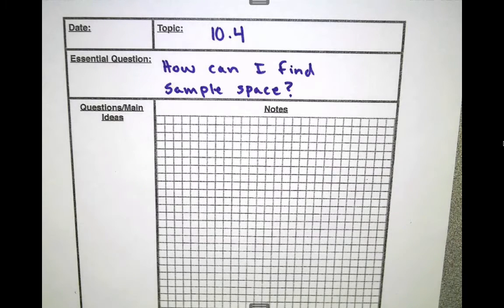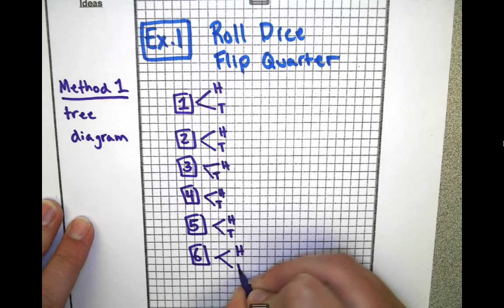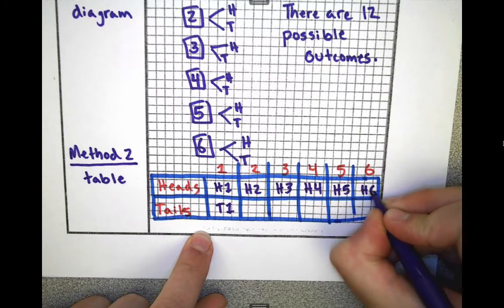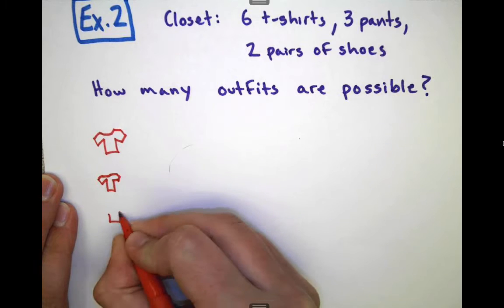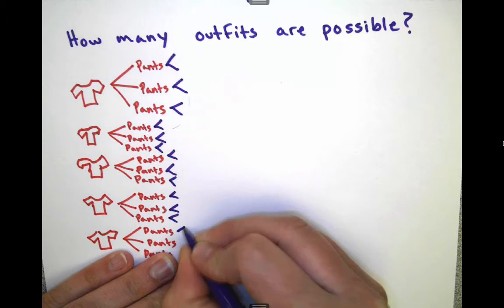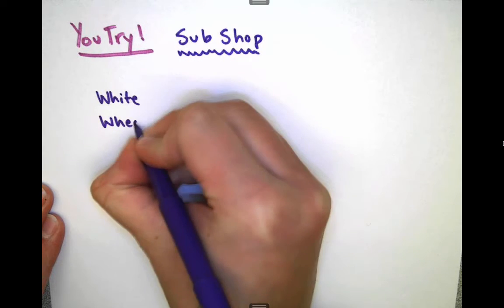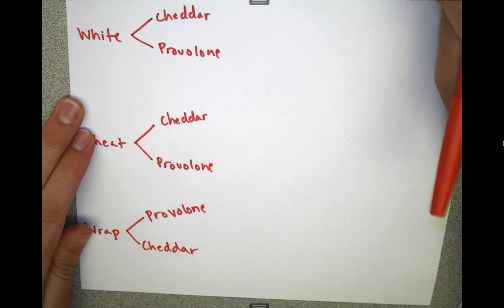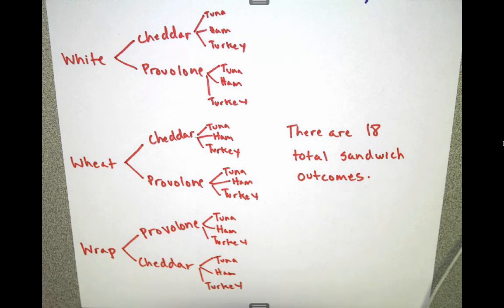10.4(B) Sample Space